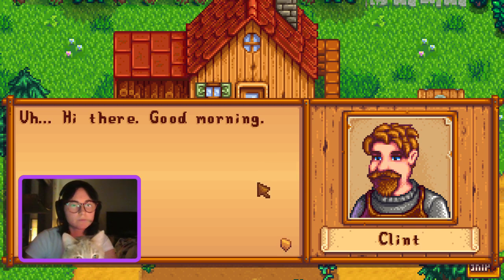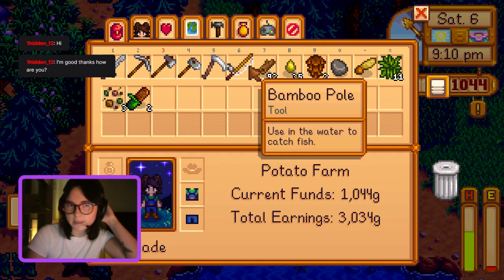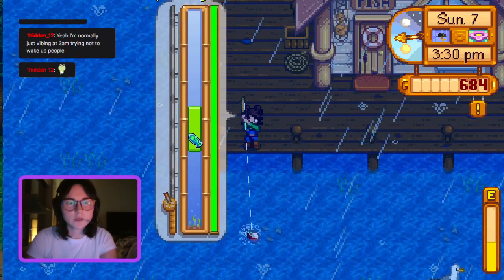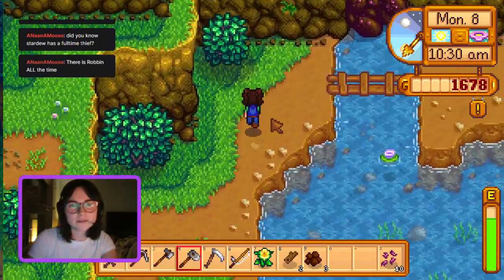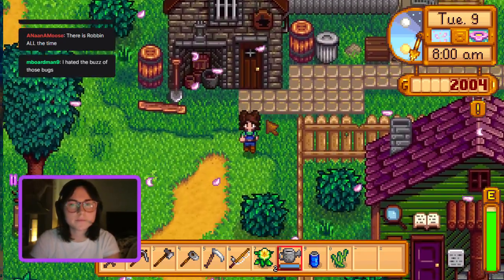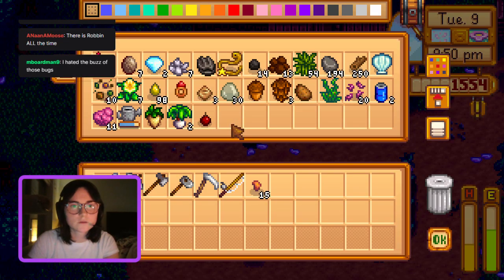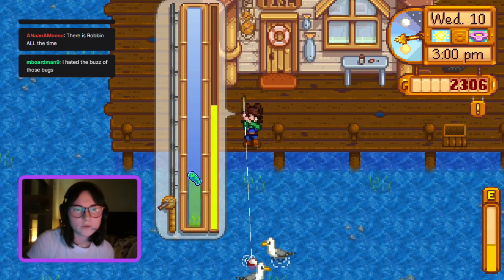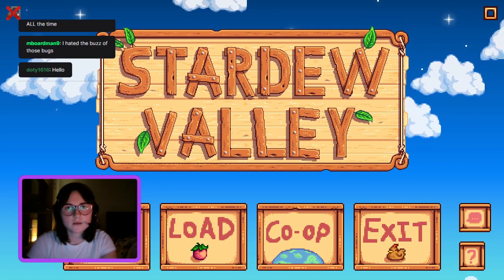Let's Play STARDEW VALLEY- Part 1: New farm! Spring Year 1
Just started a new farm in Stardew Valley! I forgot to upload the VOD from the first stream, but don't worry, you haven't missed much :) I'll keep updating here as I progress with this new farm!